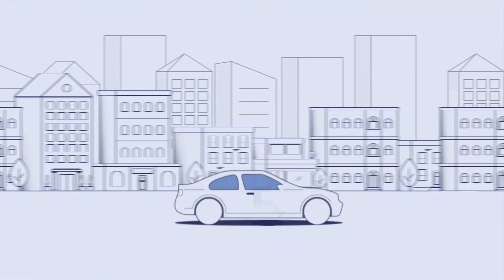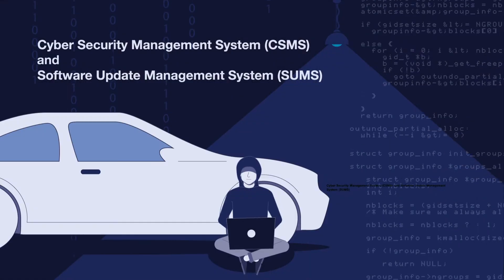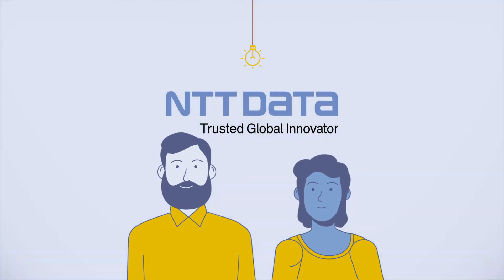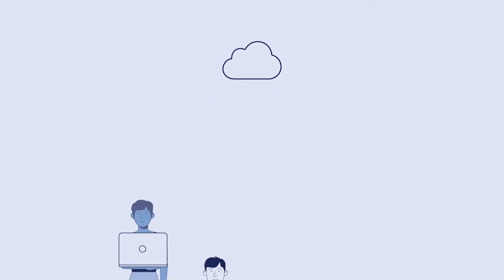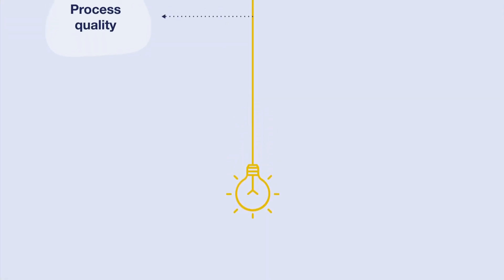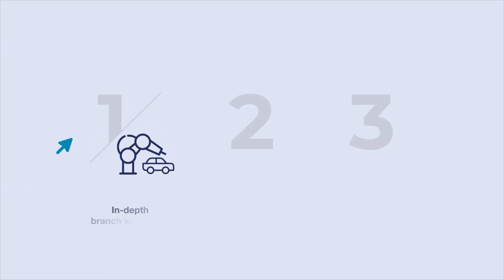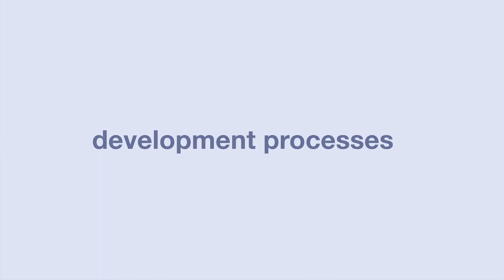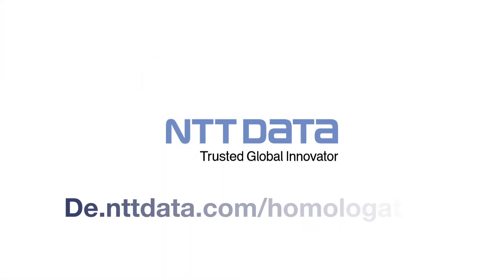Homologation made easy with NTT DATA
NTT DATA is currently developing a cloud-based collaboration platform for manufacturers, suppliers, and technical services that will optimize and facilitate the homologation process for vehicles with registration requirements. Because of more and more regulation and verification requirements, the complexity of type approval has risen significantly. This also increases the number of people and departments involved in the process in the organizations that are involved, which makes coordination and information processes more complex.

In contrast, NTT DATA’s modular software solution enables stakeholders to efficiently collect, manage, and transfer approval-relevant data from all affected departments and organizations transparently. Our solution significantly reduces the complexity of the type approval process which today involves hundreds of people in a multitude of departments and organizations. The cloud approach is the optimal one because it makes it easy to offer all required functions wherever they are needed, keep everyone involved at the same level of information, and ensure the necessary data security. In this way, for the first time, vehicle manufacturers are provided with an orchestrated process with a regulated information flow for the homologation process.